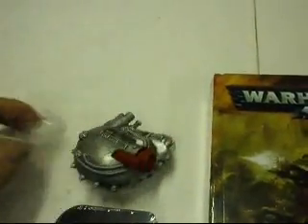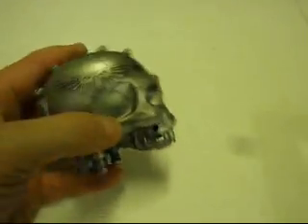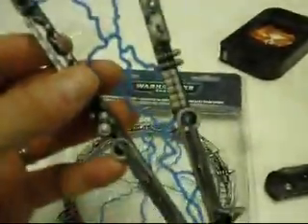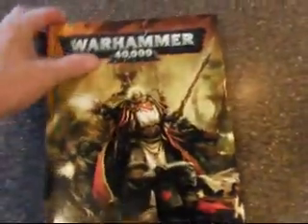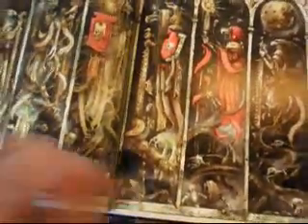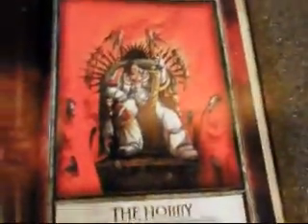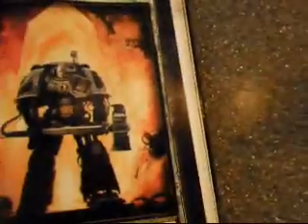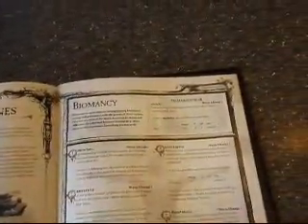6th 40k Edition is here!!!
6th Edition 40k is in my hands, and here is a look at it. I also managed to get some templates, the tape measure, and some psychic cards.

All content is created originally by Natfka. The music is for public, private and commercial use as purchased by Natfka and Faeit 212